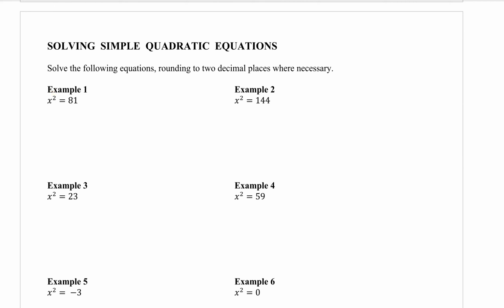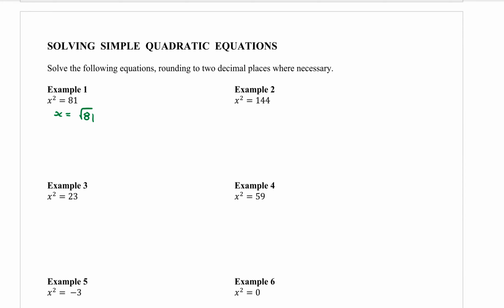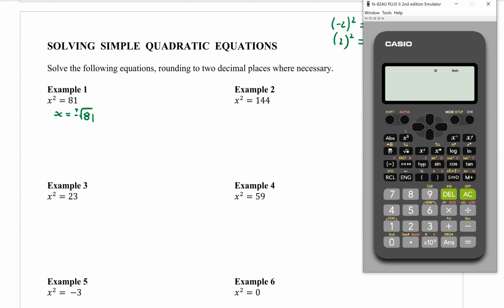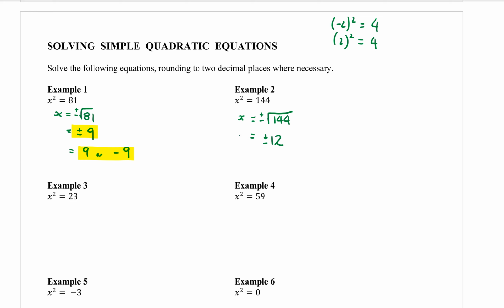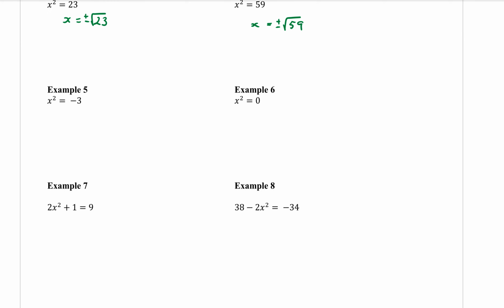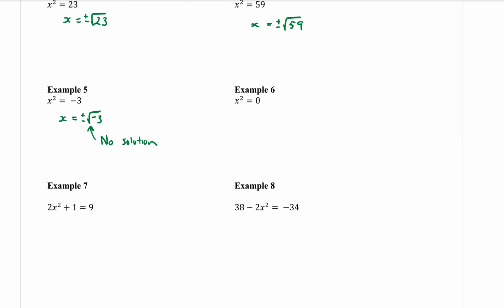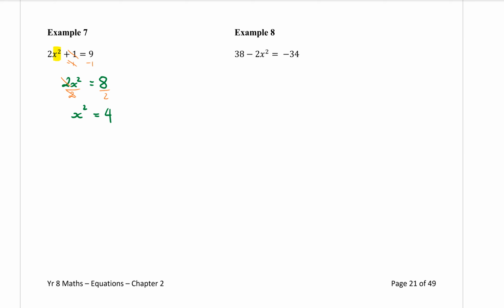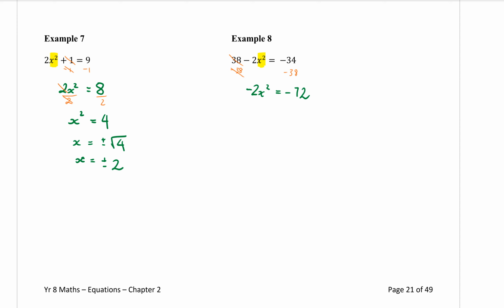Year 8 Equations 5 - Simple Quadratics